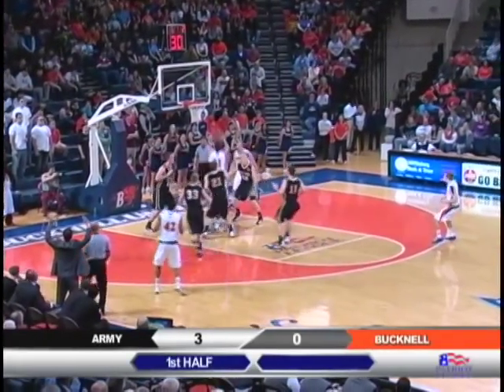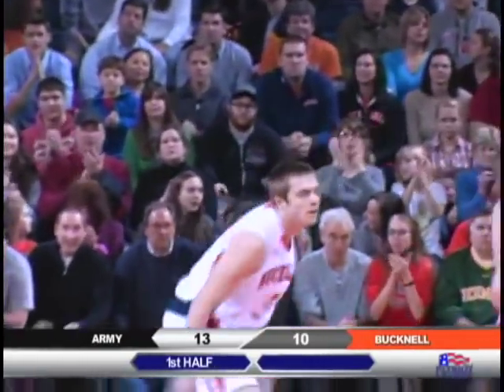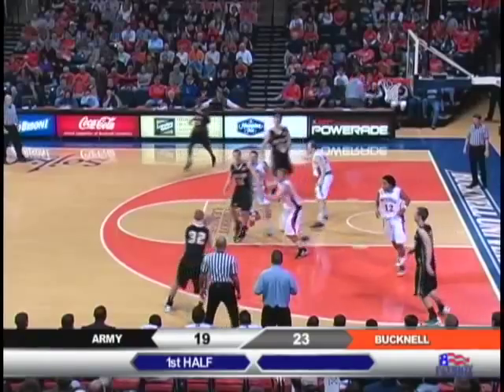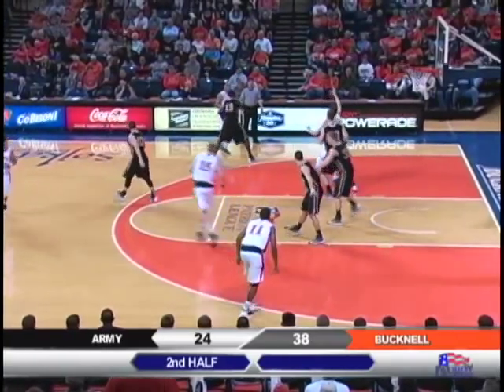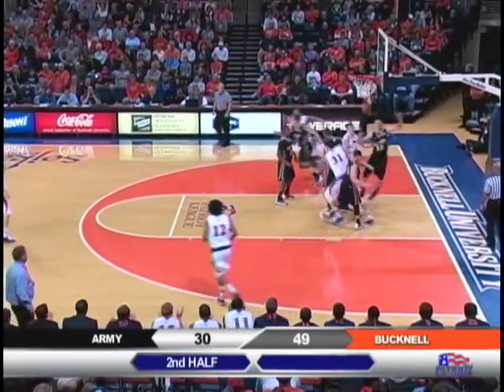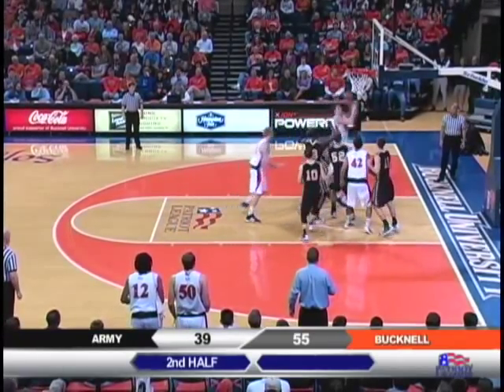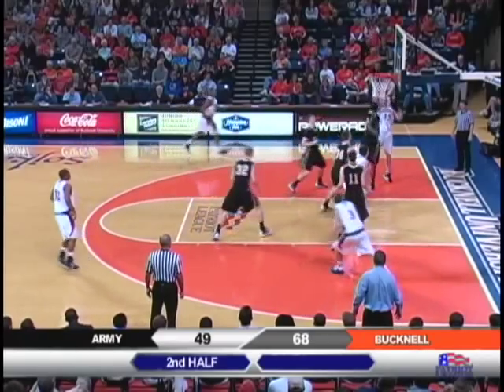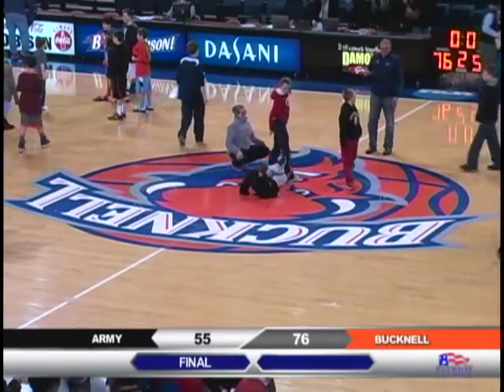Bucknell Men's Basketball vs. Army Game Highlights (Jan. 12, 2013)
Highlights of Bucknell men's basketball's win over Army.